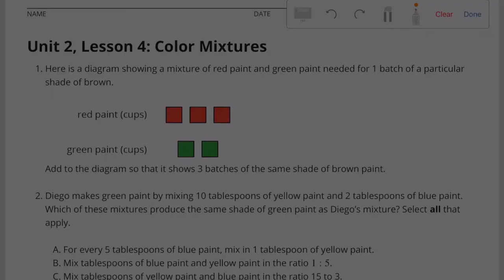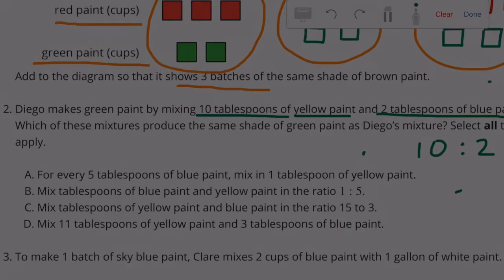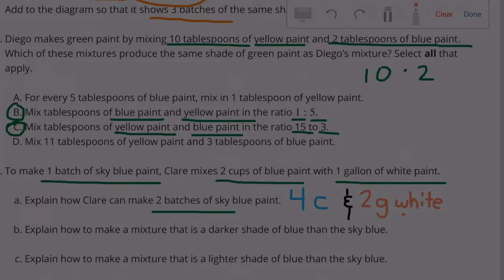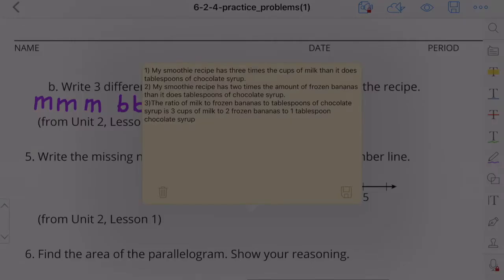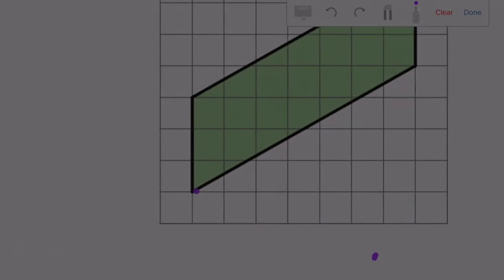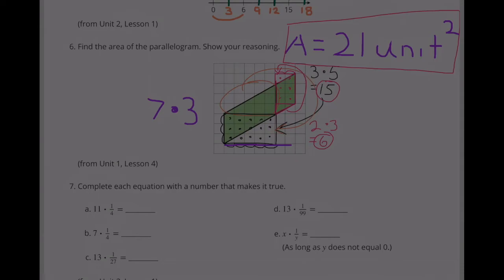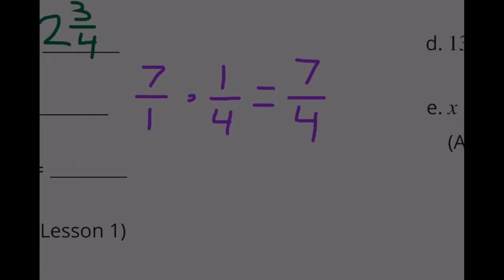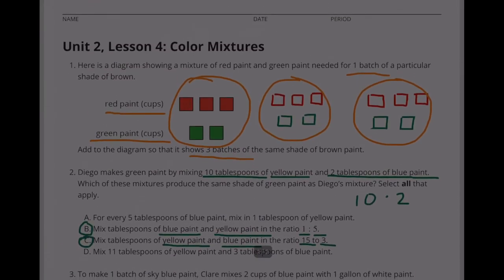😉 6th Grade, Unit 2, Lesson 4: "Color Mixtures" Illustrative Math Tutorial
😉 6th Grade, Unit 2, Lesson 4: "Color Mixtures" Illustrative Mathematics Tutorial and Review. Search 624math in YouTube search to find this lesson fast!